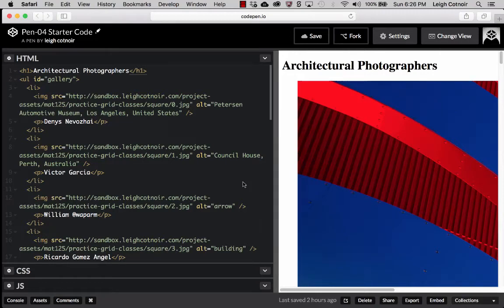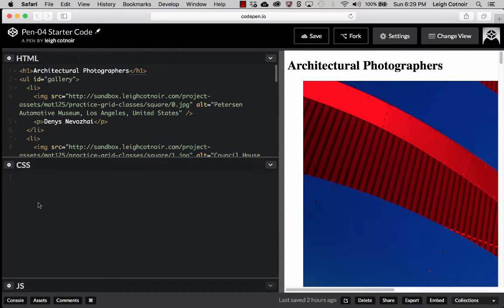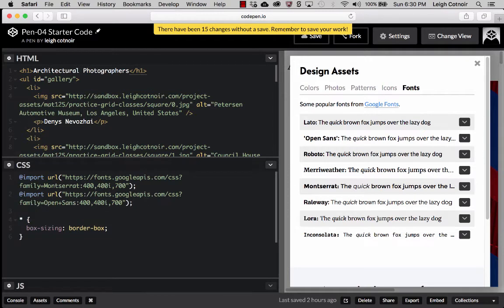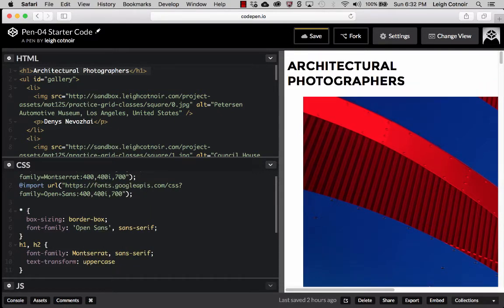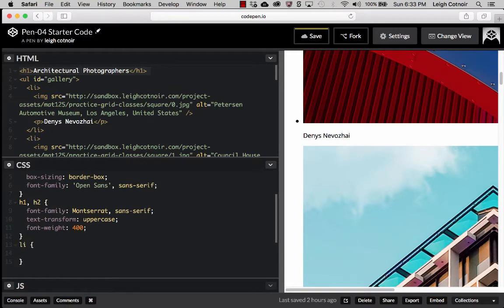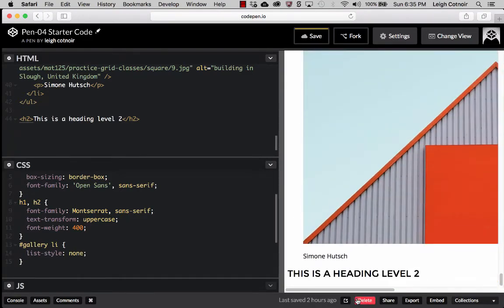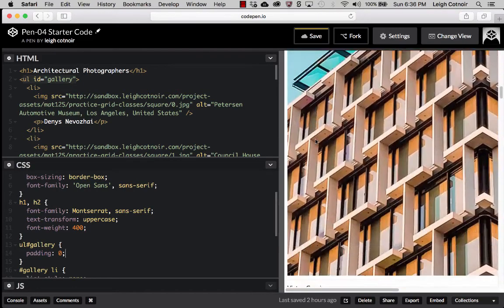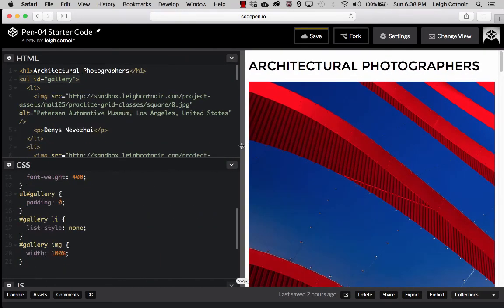MAT 125 Pen 4 01 Prep the base CSS